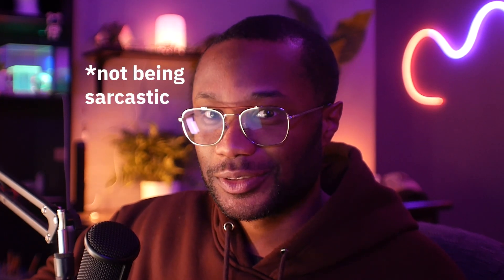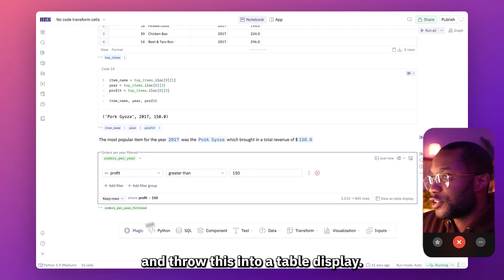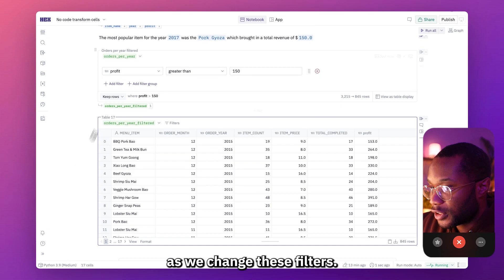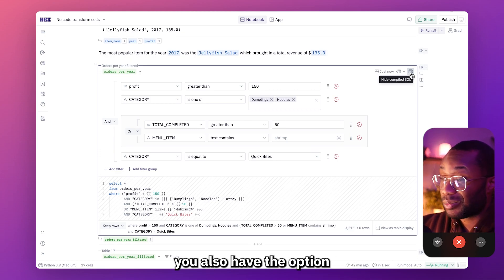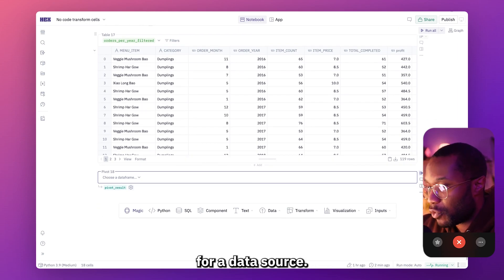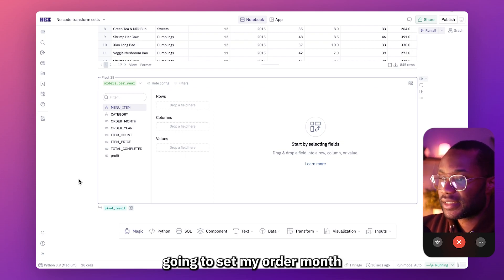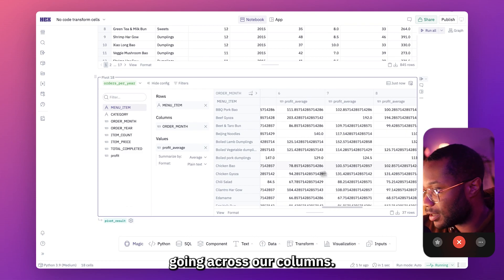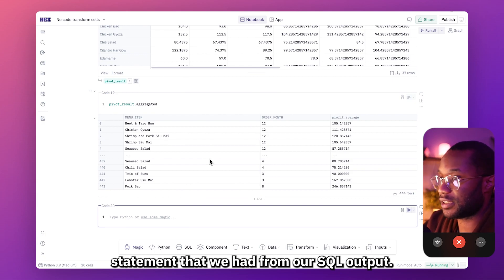Hex Foundations: No code transformation cells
Welcome to episode 13 of our series on Hex fundamentals.

In this episode, we dive into the under appreciated art of not coding. Yes, you heard that right. In this video we will not be writing a single line of code as we explore filter cells and pivot tables.

Timestamps
0:00 - Intro
1:05 - What are no code cells?
1:50 - Filter cells
2:24 - Making our first filter
2:51 - Filtering to keep or remove rows
3:39 - Multiple filters
4:04 - Logical operators in filter cells
5:35 - Adding more filters
6:09 - Filter groups
6:22 - Adding a filter group
6:45 - Adding more filters to our group
7:31 - Filter cell extras
8:44 - Pivot tables
9:22 - Setting up a pivot table
10:05 - Configure a pivot table
11:35 - Ejecting a pivot cell as SQL
12:00 - Using pivot results in Python
12:29 - Outro